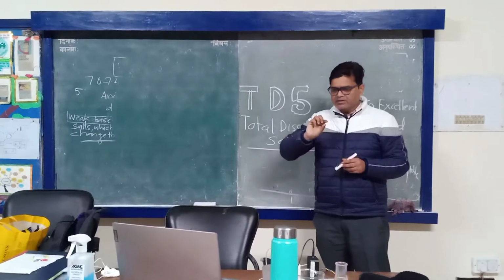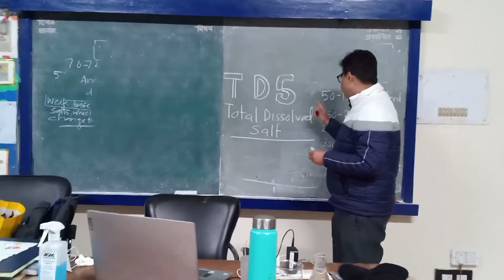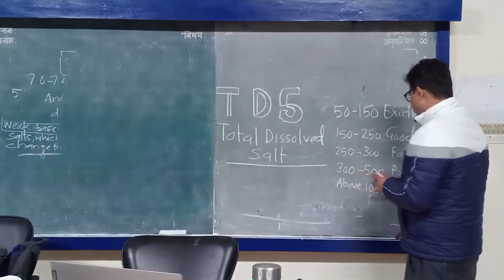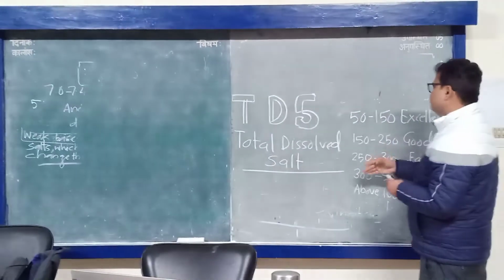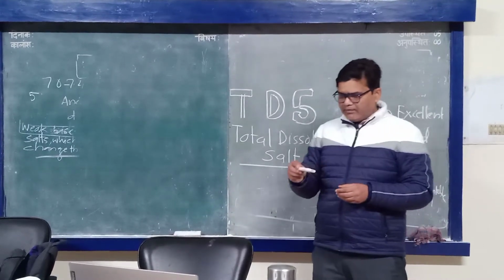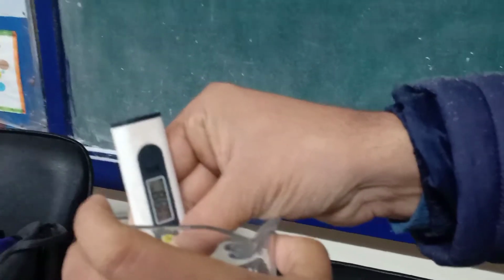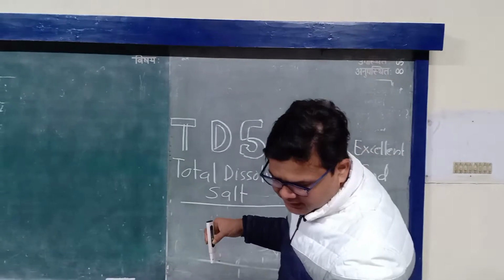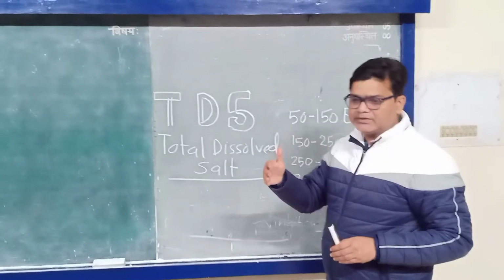Is Your Drinking Water Safe For Drinking?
Activities on water with TDS meter
Test Your Drinking Water Say For Drinking.